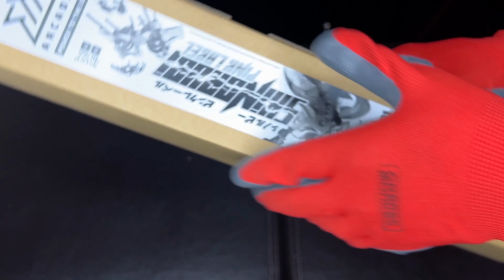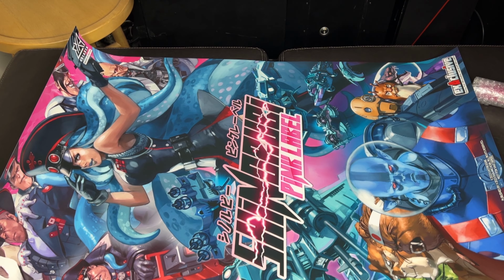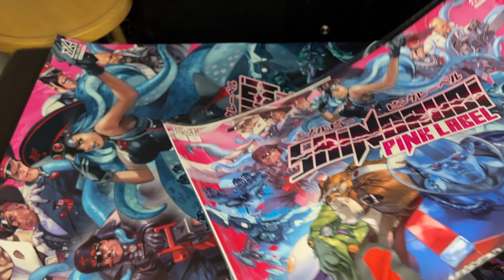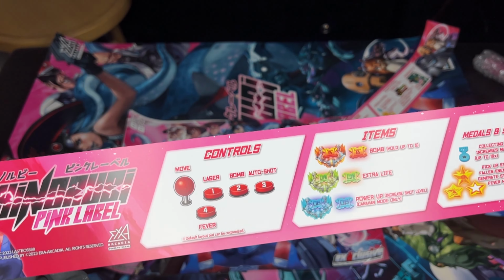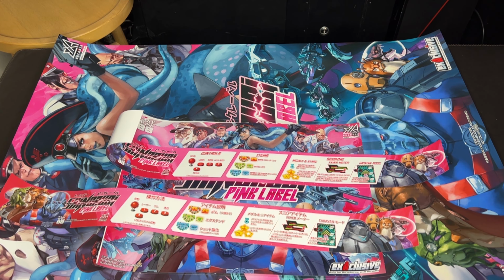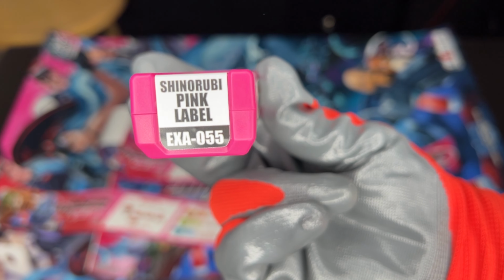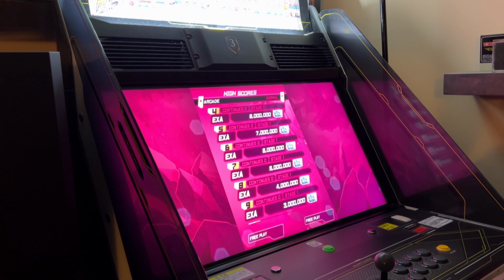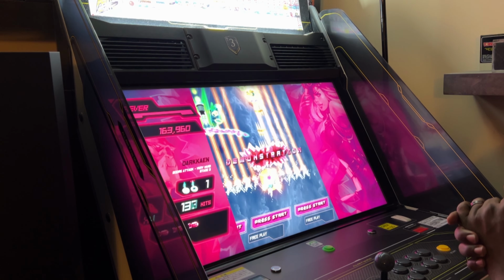Shinorubi Pink Label on Exa Arcadia Arcade Hardware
In today's video I will unbox the latest arcade game to be released on the Exa Arcadia: Shinorubi Pink Label
Some Day Zero game play is included.